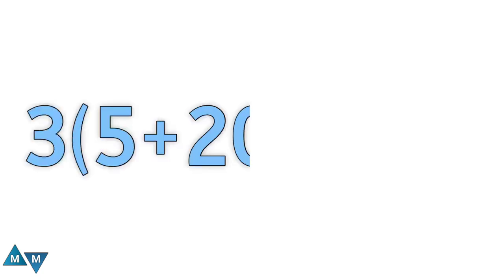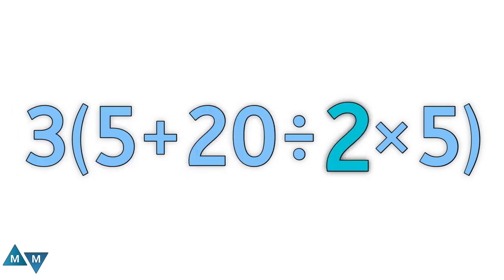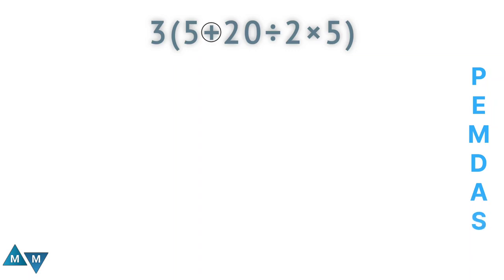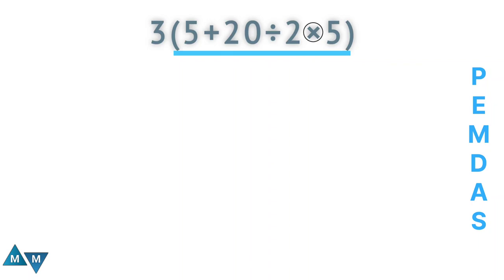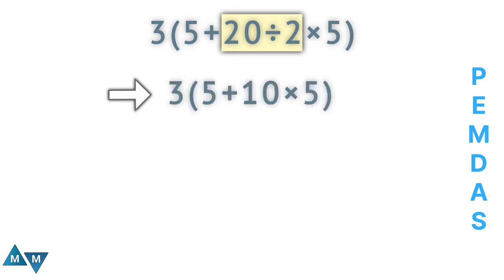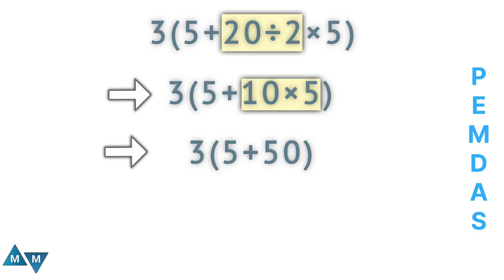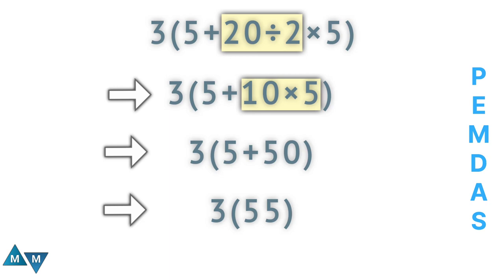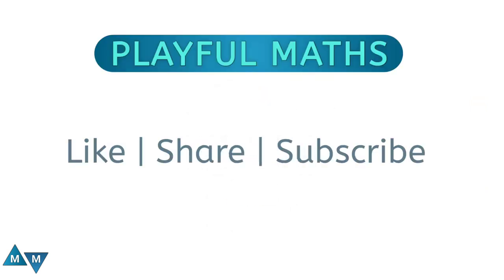A Tricky Maths Expression‼️ | 3(5+20÷2×5)=? | Can you solve it❓